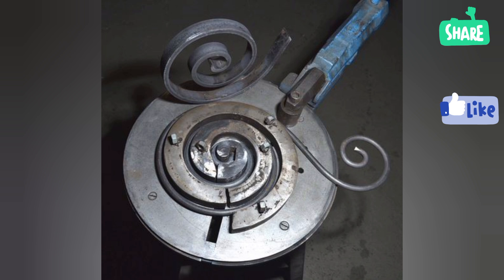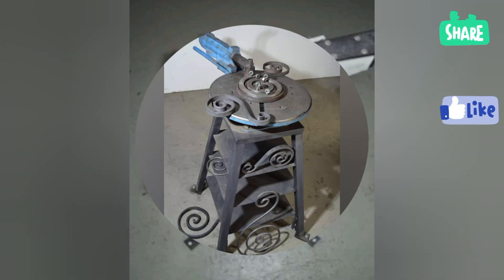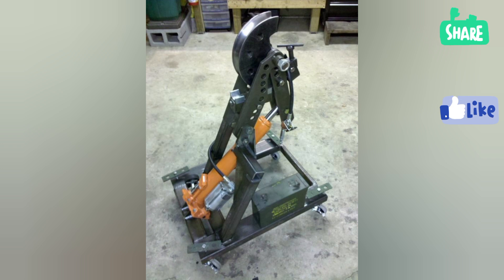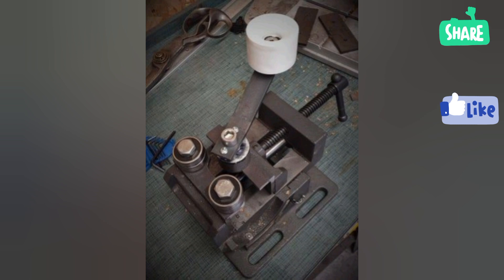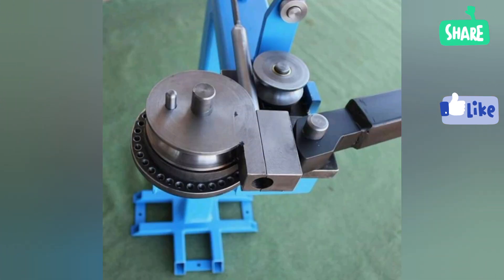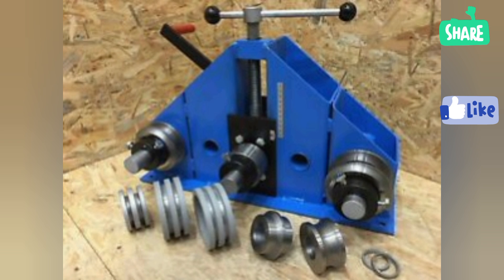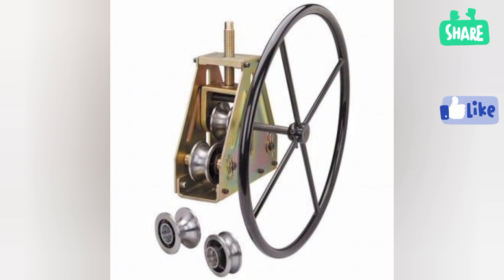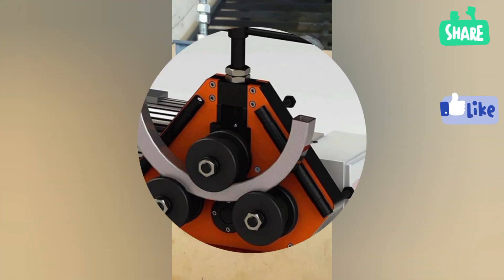Top 100 Welding Tools in the World | Best Welding Machine for Welding Project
In this video for my dear audience following search ideas are prescribe briefly

welding
mig welding
tig welding
welding machine
welding projects
welding for beginners
welding project
stick welding
flux core welding
cool welding projects to make money
cool welding projects
beginner welding project ideas
beginner welding projects
welding basics for beginners
welding projects to make money
welding projects ideas
simple welding projects
mig welding projects to make money